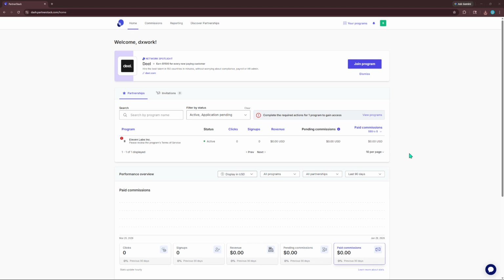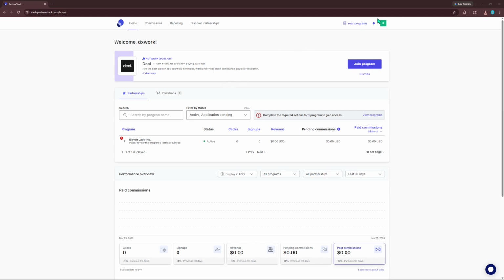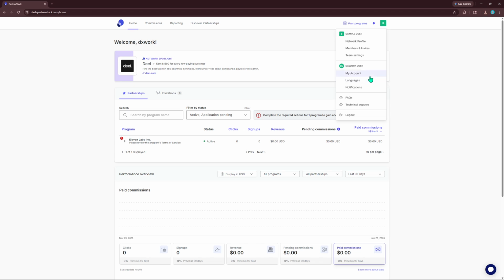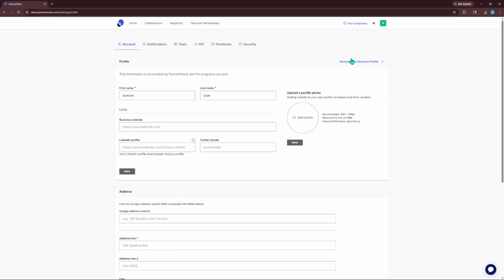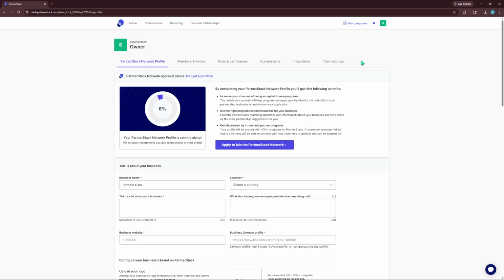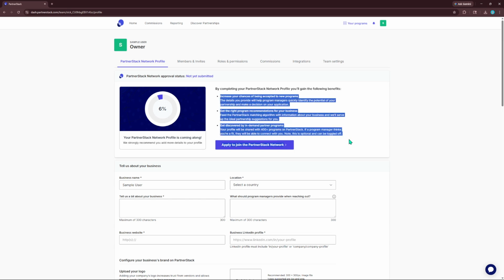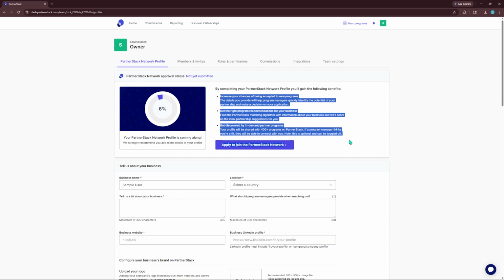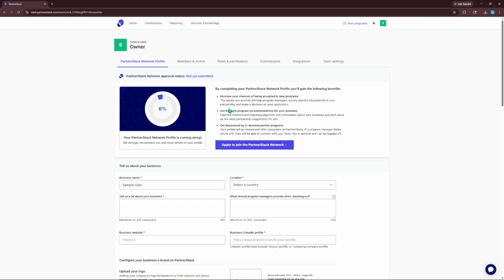How to Get Approved on PartnerStack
In this video, I’ll show you how to get approved on PartnerStack.

The method is very simple and clearly described in the video. By following all the steps, you’ll easily learn how to create a strong PartnerStack profile, apply to partner programs, and improve your chances of getting approved.